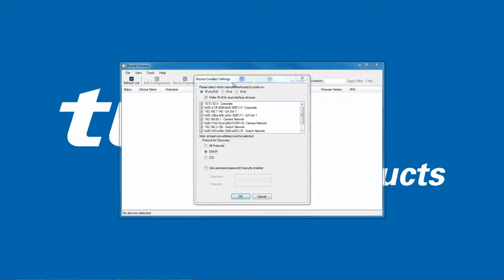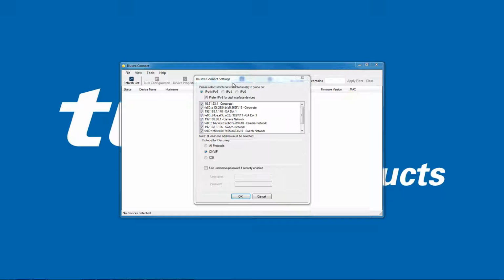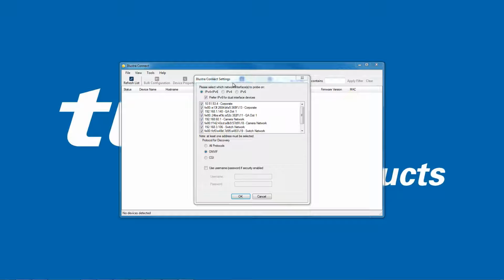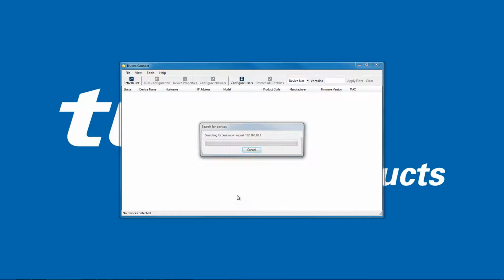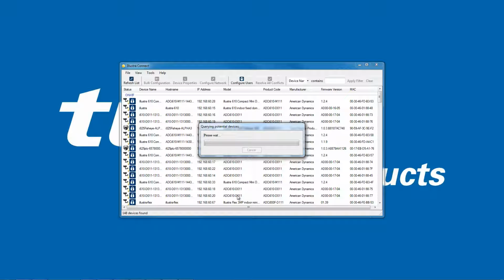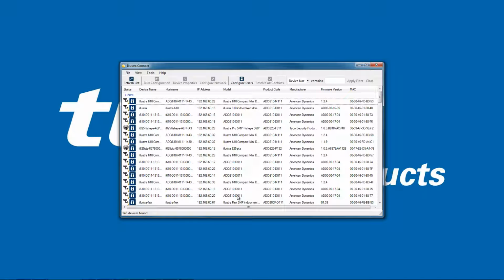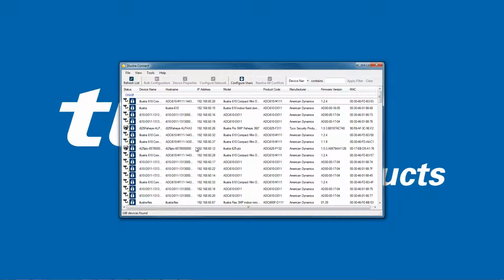Illustra Connect - Templates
"An overview of the Templates functionality in Illustra Connect v3.

Introduction 00:00
Guide 00:04